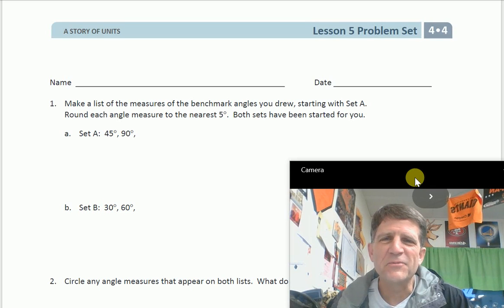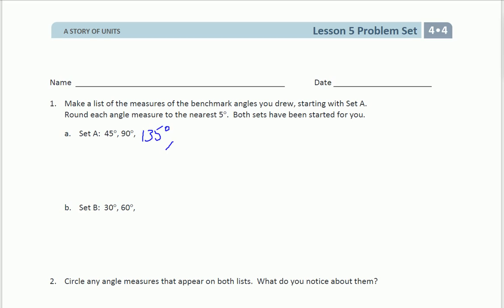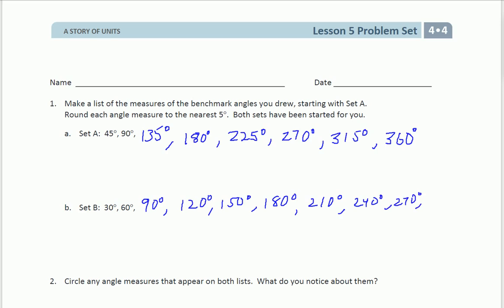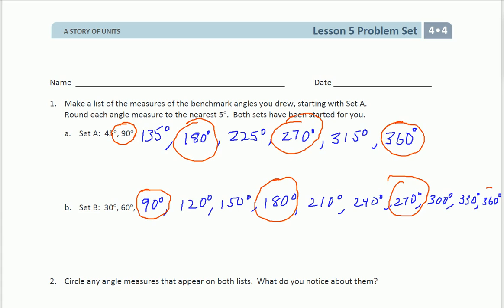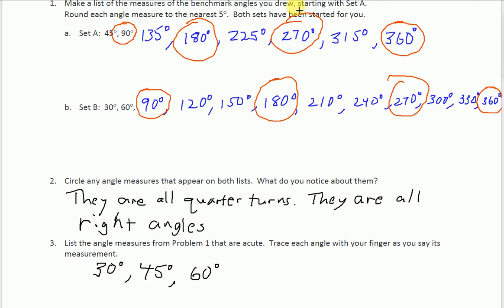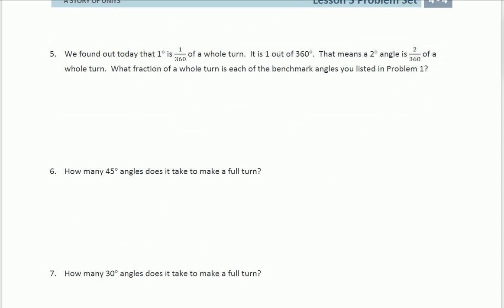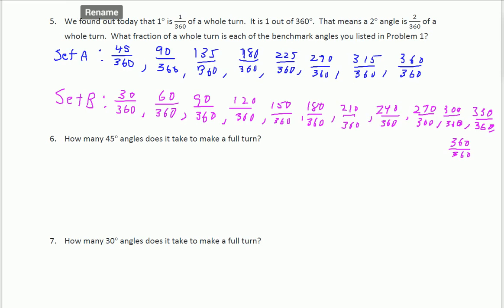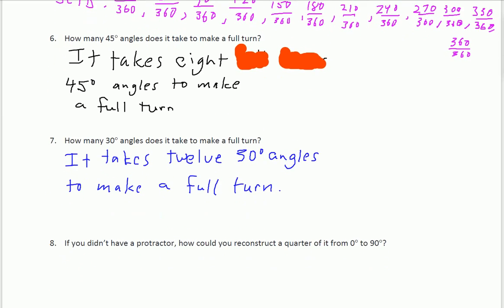Module 4 Lesson 5PS